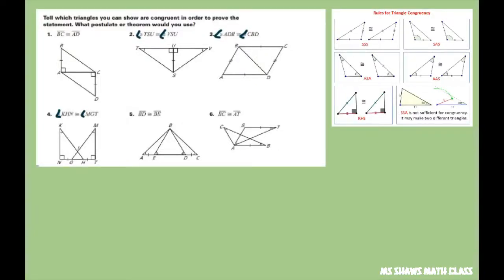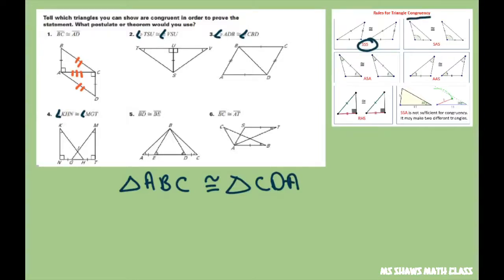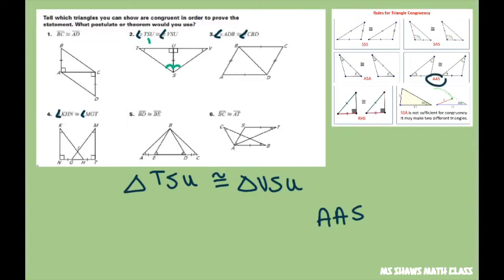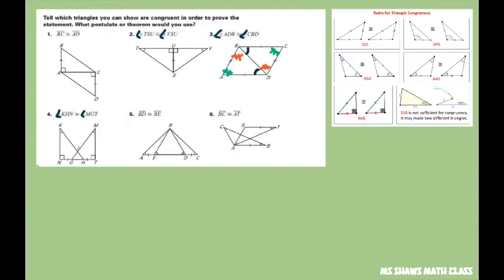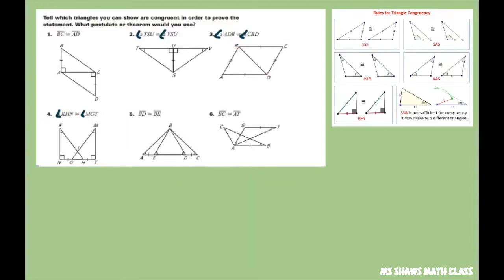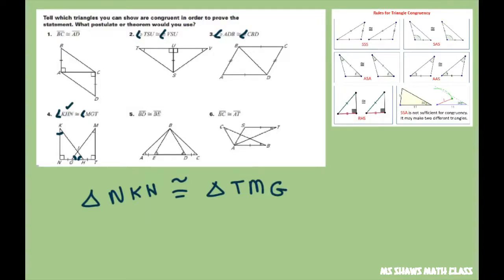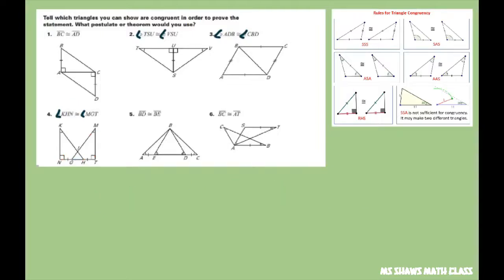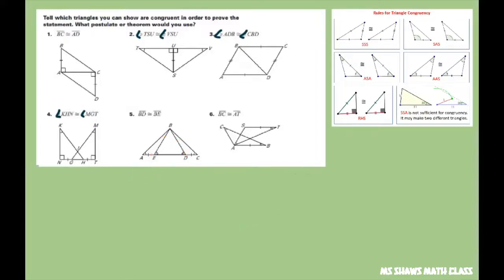Tell which triangles are congruent to prove the statement. State Postulate